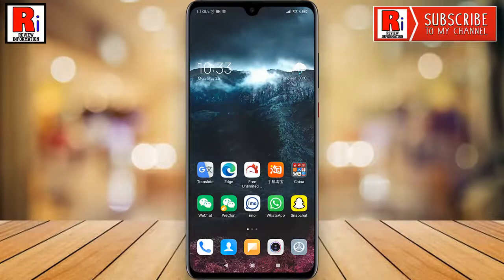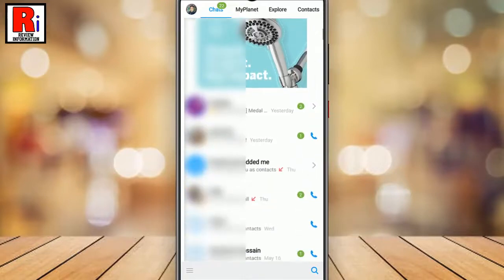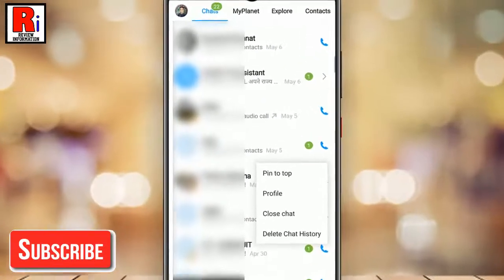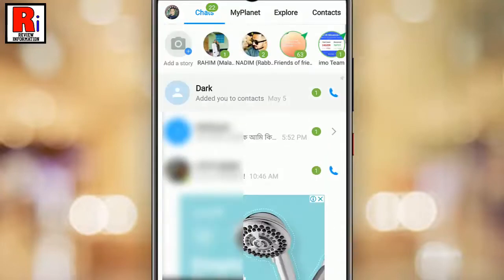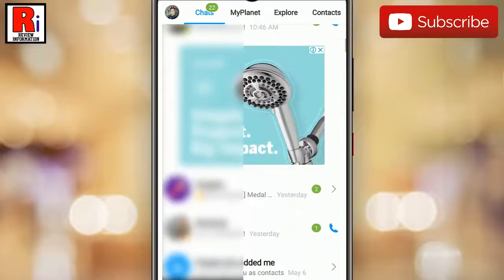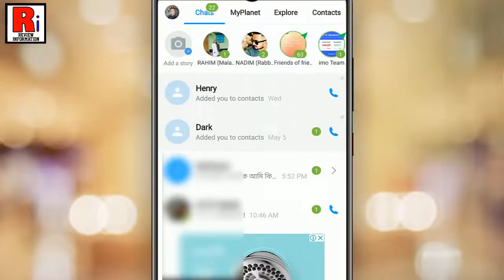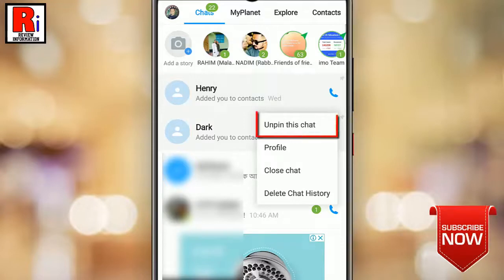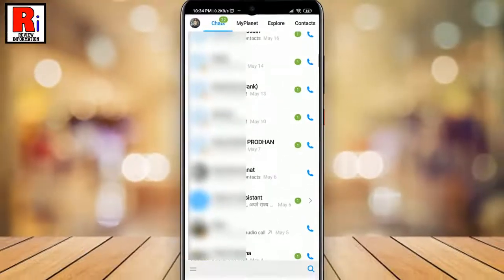How To Pin A Contact On Top In Imo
In This Video I Will Show You, How To Pin A Contact / Chat On Top In Imo.